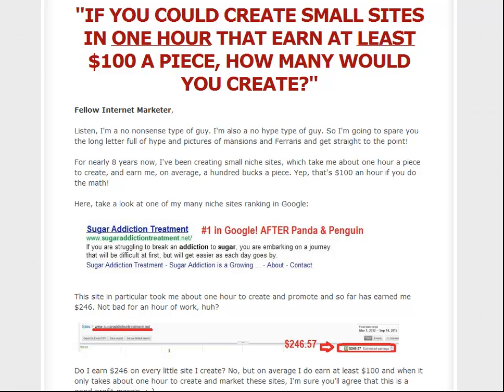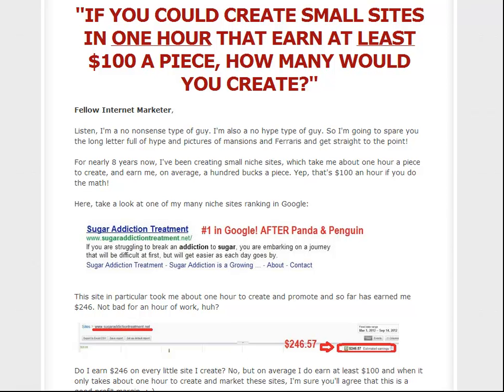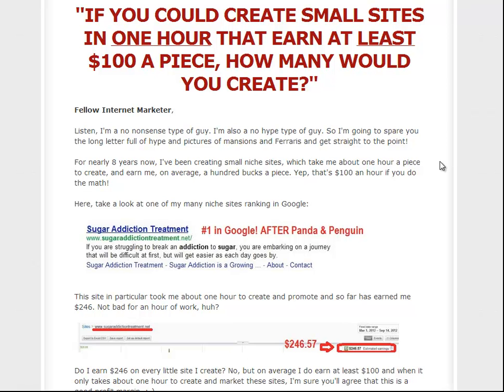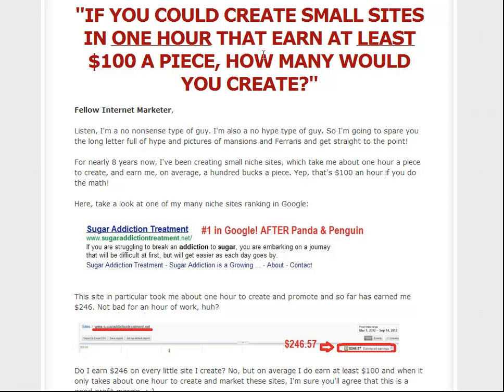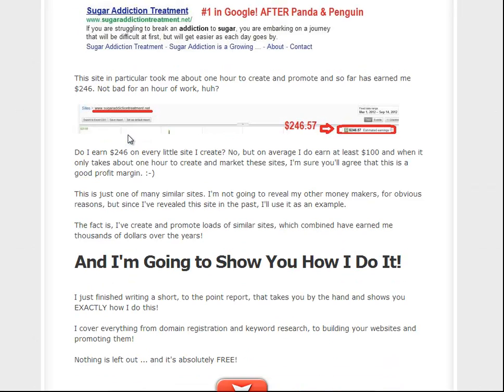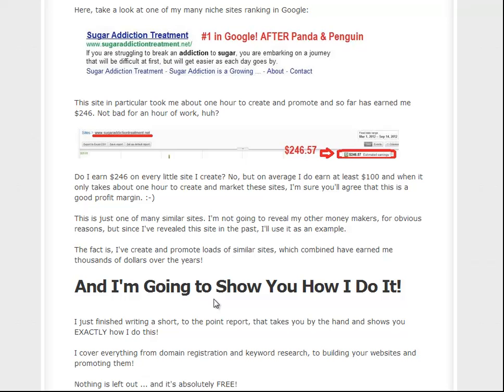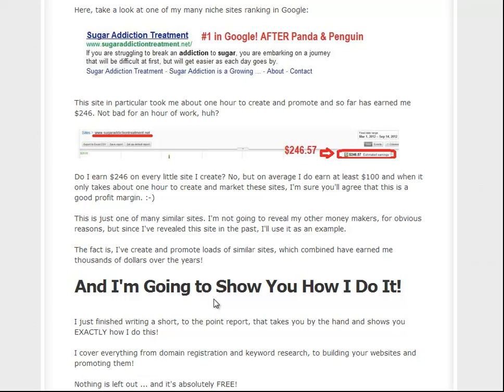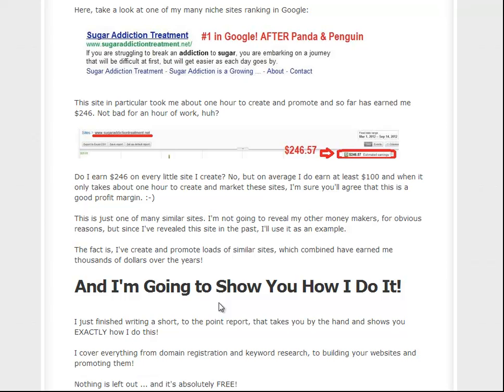How to Make a Squeeze Page that Converts